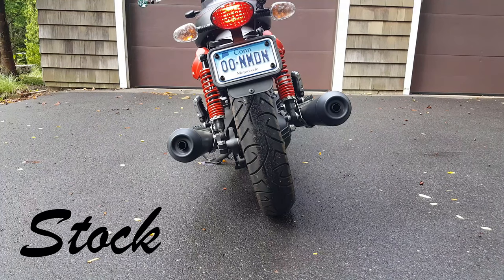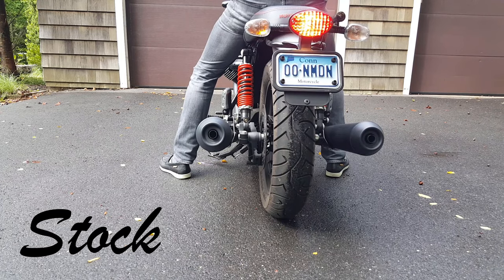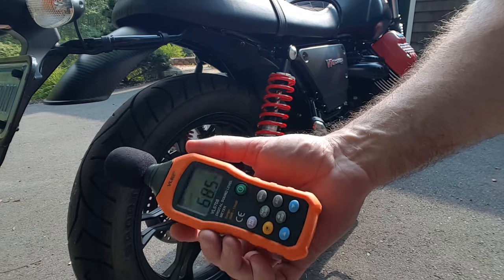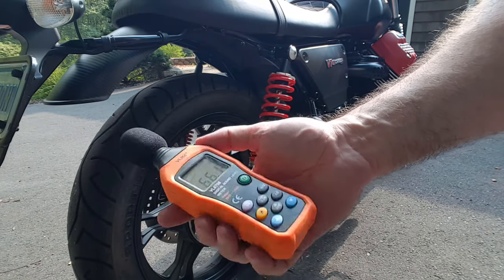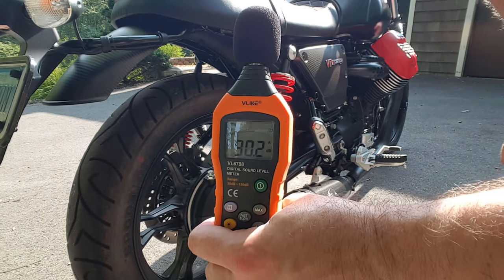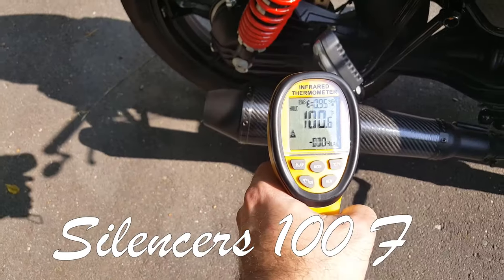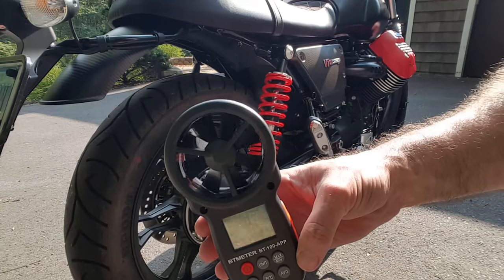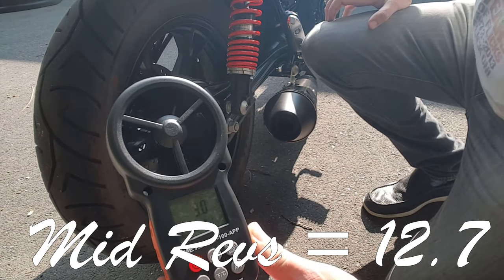Meanest Exhaust Ever? Agostini Carbon Exhaust Review for Moto Guzzi V7 Motorcycle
Full review of Agostini Carbon Fiber Exhaust for Moto Guzzi V7 (Reviewed on a 2018 V7iii Carbon Dark). All tools I used can be purchased below (Please help the channel using my links!). :o)

AWESOME Wireless mic!!!
VLike Digital Sound Meter
BT Meter Anemometer
BT Meter Infrared Thermometer

Contixo F24 Drone
ANTI-MONKEY BUTT
MorePro Smartwatch

Gas Station
Foam Pump Sprayer
Vantrue Dashcam (Review up on YT)
Vantrue Hardwire Kit
Victure Action Cam (Review coming)
Contixo F22 Drone (Review up)
Contixo F20 Drone (Review up)
Gimbal I use
Carnivor Beef Protein Drink (Awesome!!)
Circuit Tester
Car Guys Tire Shine
Car Duster
Awesome IXRoad Mirror Dash Cam Hardwire kit

Ending Music:
Music used in this video (outro):

Artist: AKnewGod
Song: Indifferent

Mustang GT
GT 350